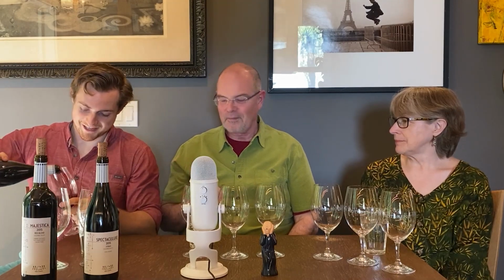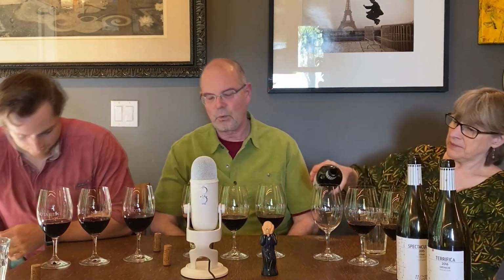"May Special" Wine Tasting with the Family Ep. 6 - :Nota Bene Cellars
In this video, we are tasting three of our MCM wines that are on sale through the end of May.

and sign up for our newsletter to get more familiar our product and our processes.